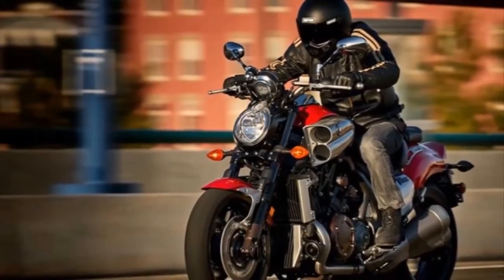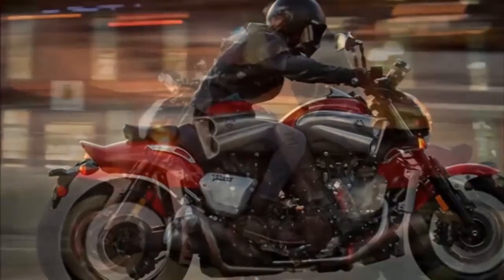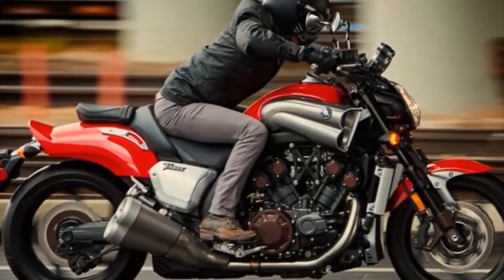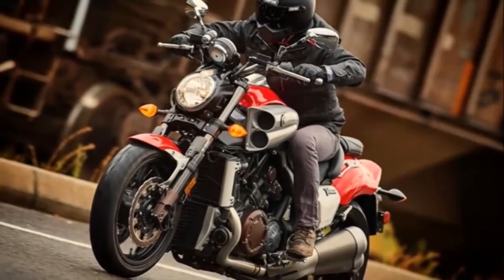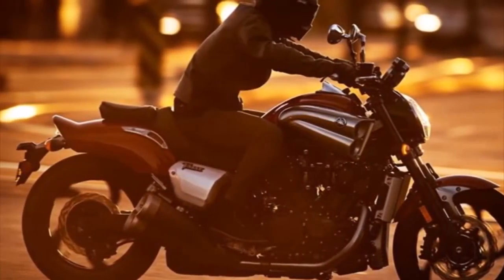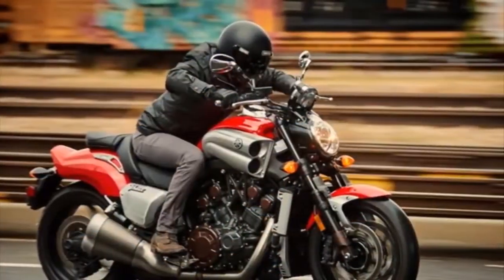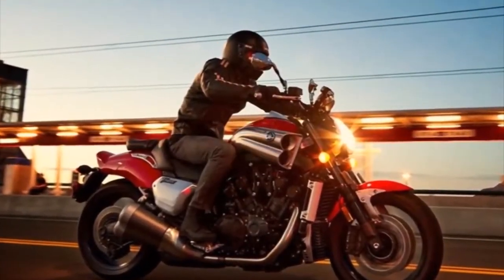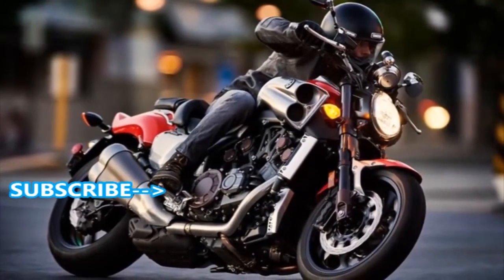All New 2017 Yamaha VMAX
New Yamaha VMAX 2017